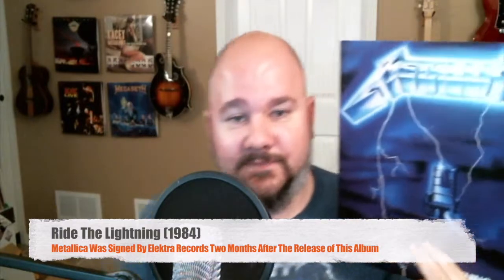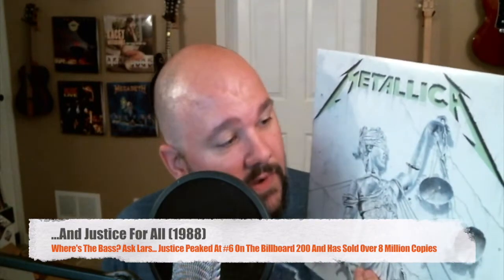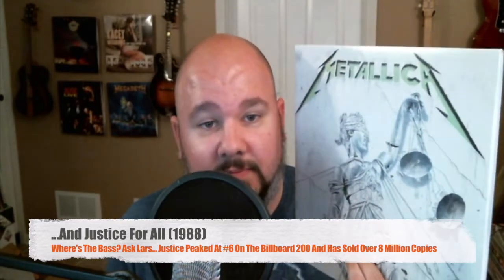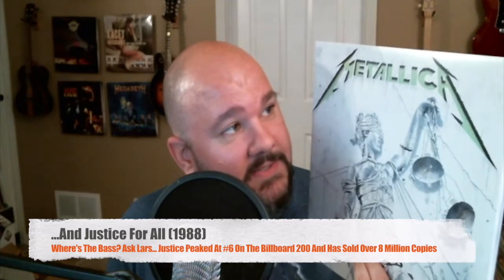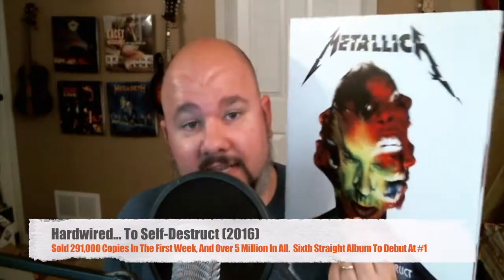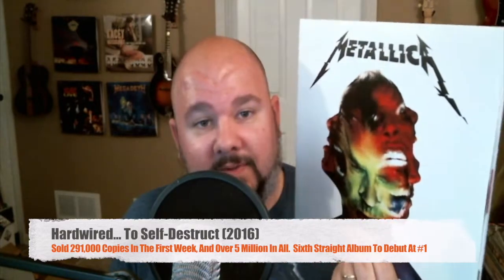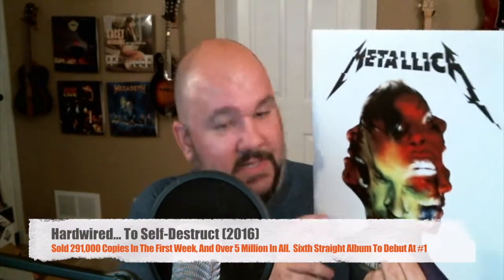Artist Spotlight: Metallica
A fun feature here at Brian's Vinyl Records where I highlight some of my favorite artists and what records I have of theirs.  This episode is about Metallica! I hope you enjoy.